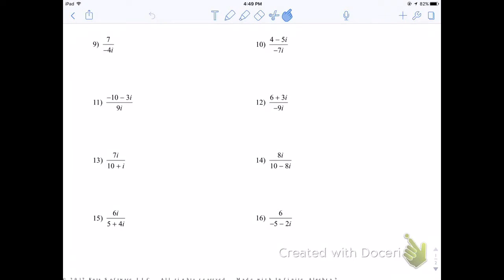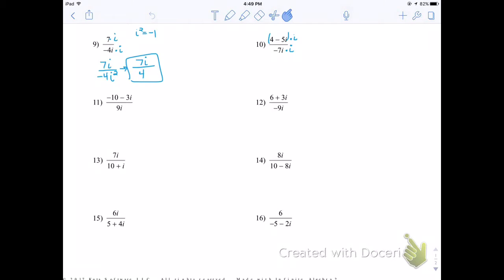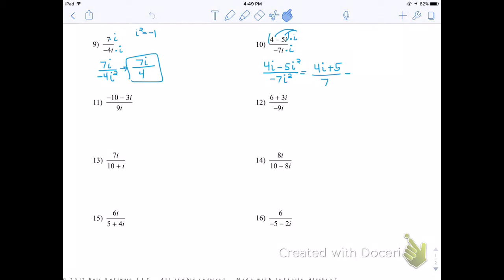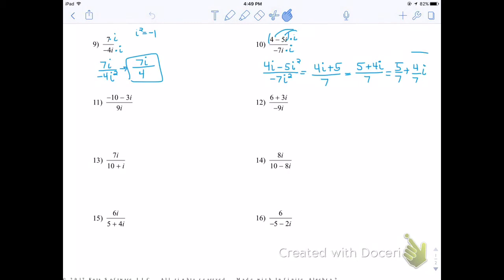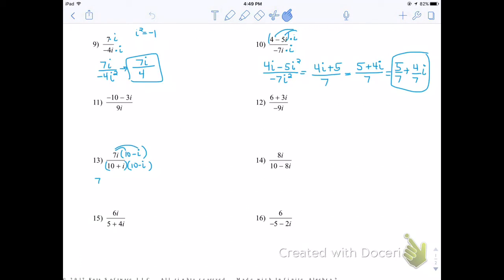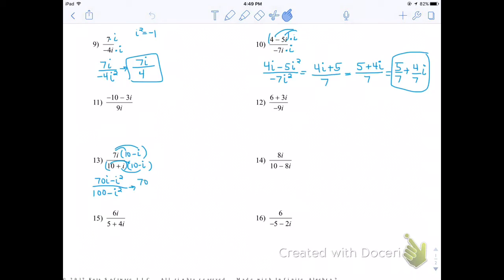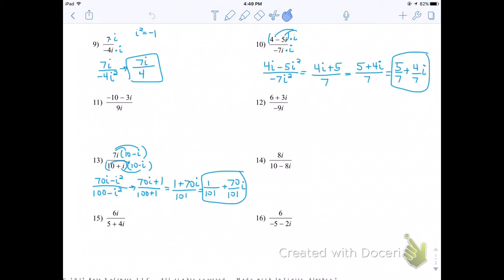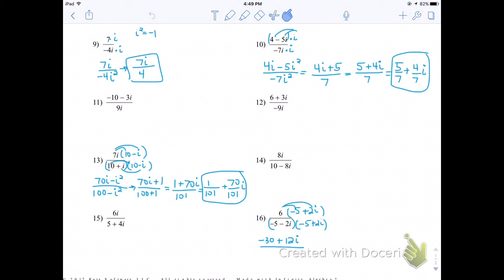Dividing Complex Numbers